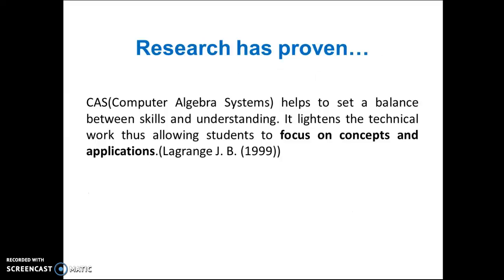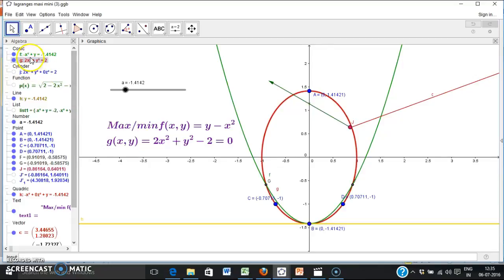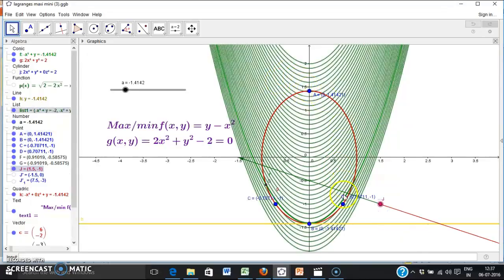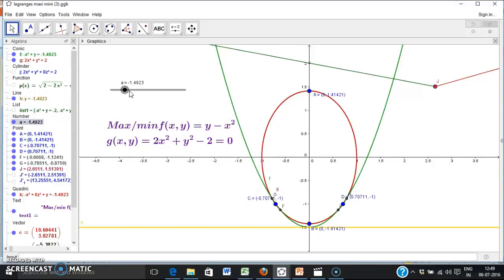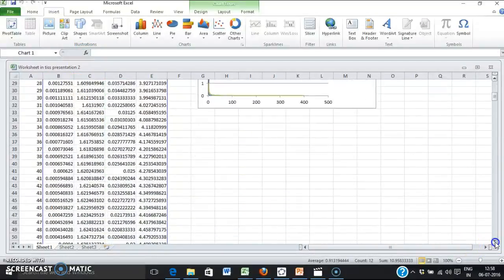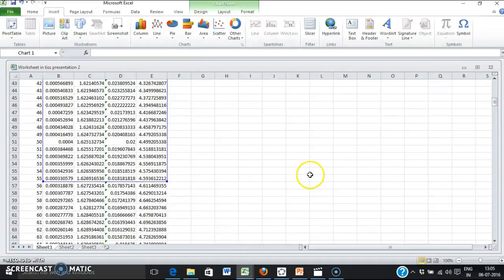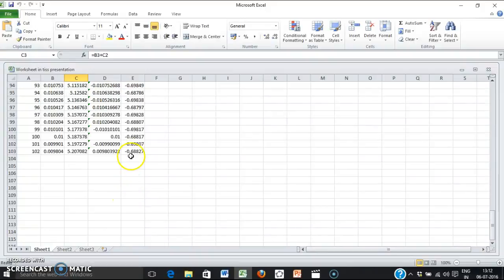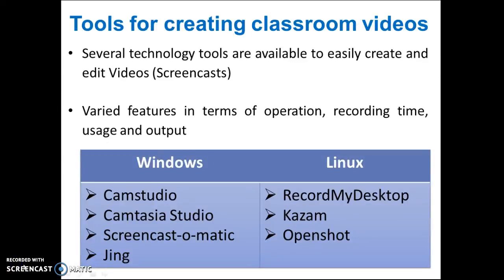Use of technology in mathematics teaching